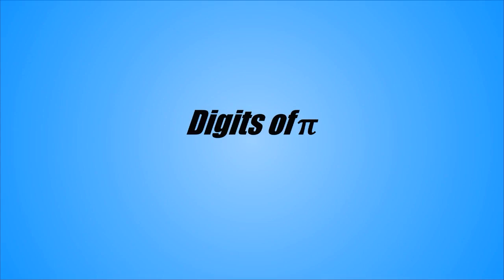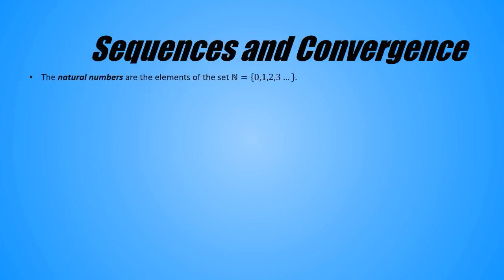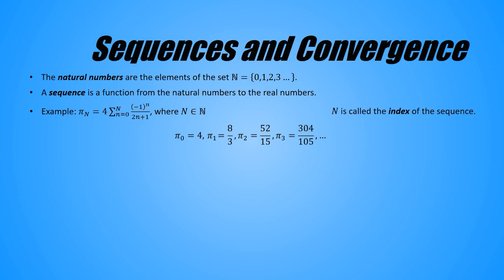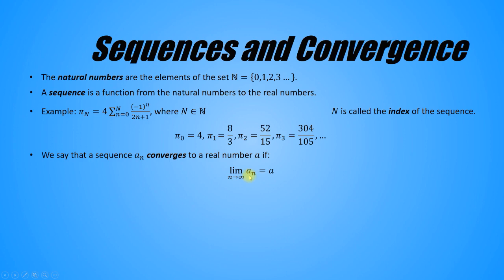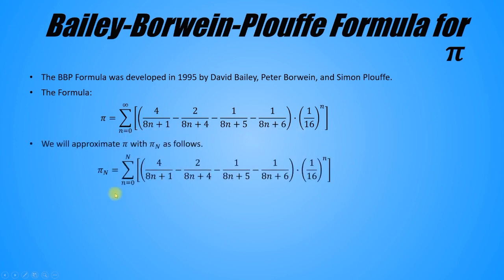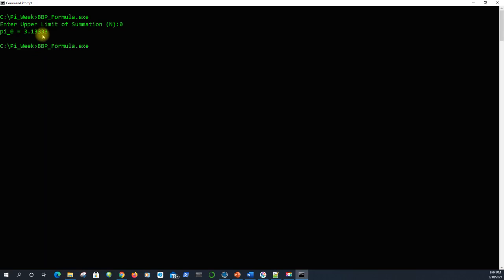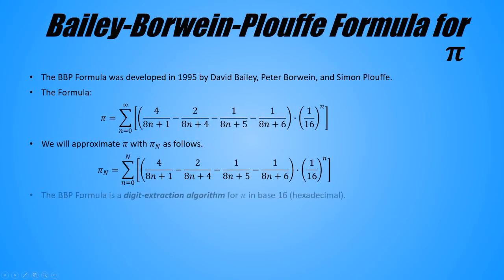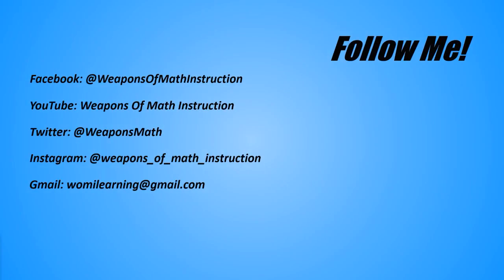Pi Day 2021 Video 4: Digits of Pi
This is an updated version of my fourth video in celebration of Pi Day 2021! Here I explain a little bit about sequences before looking at a remarkable result called the Bailey-Borwein-Plouffe formula for finding digits of pi.

Assumed knowledge level: Calculus II

Timeline:
0:00 Intro
0:41 Segment 1: Sequences and Convergence
2:26 Segment 2: Bailey-Borwein-Plouffe Formula for Pi
4:59 Links to Socials

The original video was uploaded on 3/18/2021.